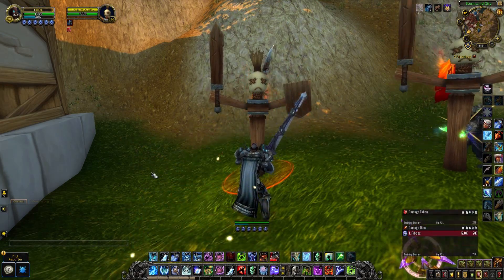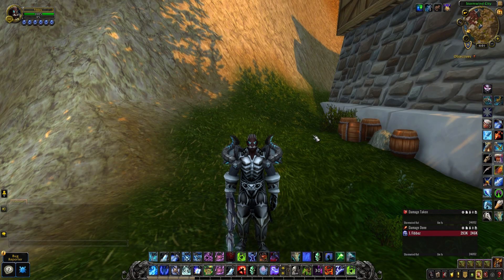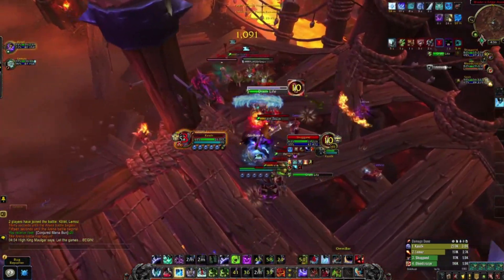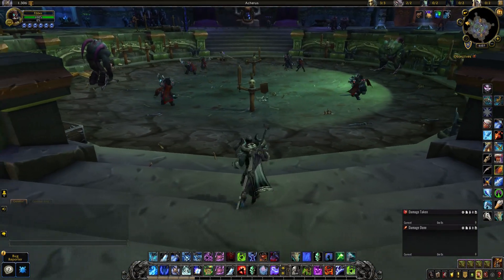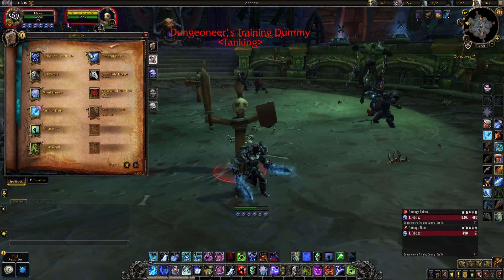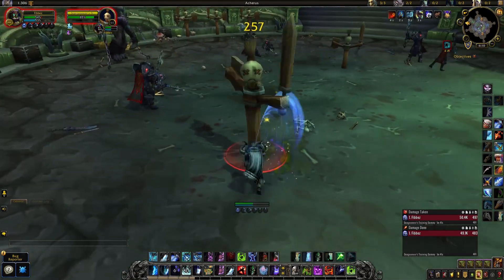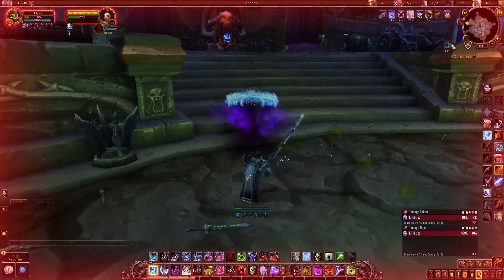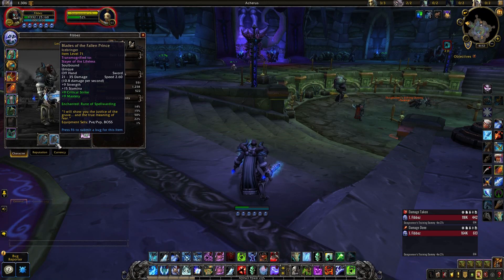Shadowlands Beta - 2h Frost DK Weapon Swapping - Discussion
Frost Death Knight discussion video talking about weapon swapping on Prepatch and Shadowlands Beta. For both more damage and survivability.

Weapon Swap Macro
/equipslot 16 [weapon name]
/equipslot 17 [weapon name]

OR

Use the outfit manager.

Other Media Sites